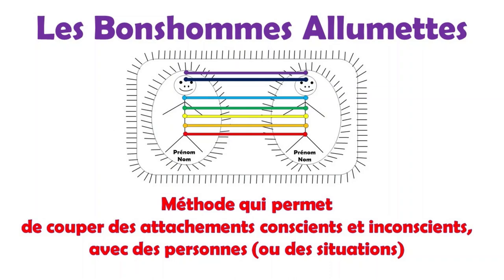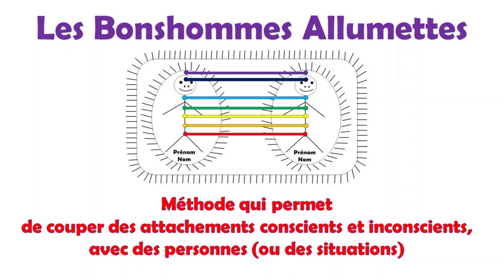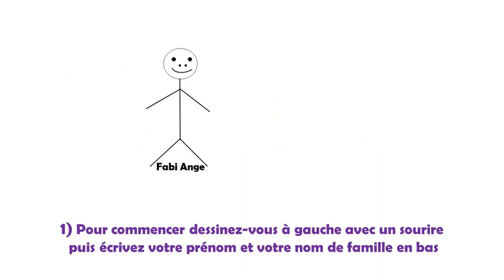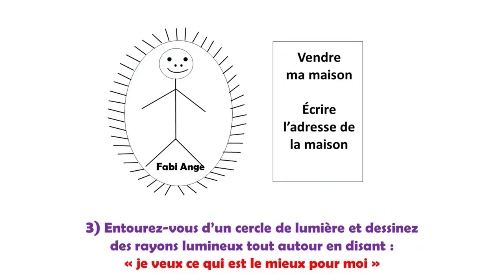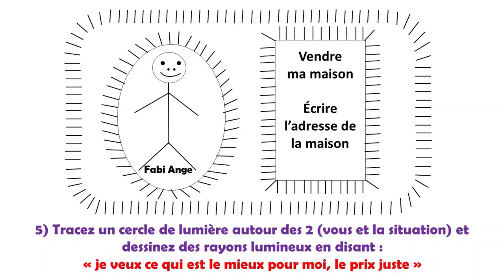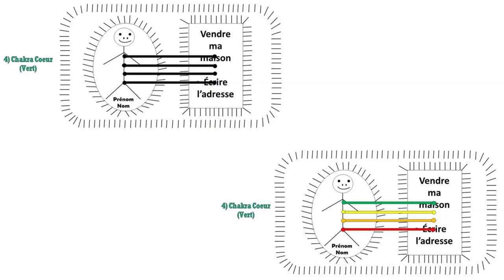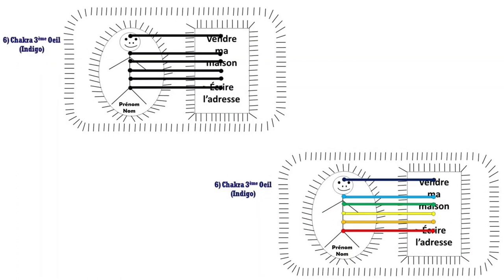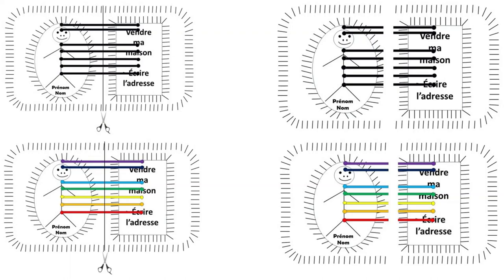LA TECHNIQUE (MÉTHODE) DES PETITS BONSHOMMES ALLUMETTES se Détacher d'une Situation - Partie 3 de 5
La technique des petits Bonhommes Allumettes créée par Jacques Martel